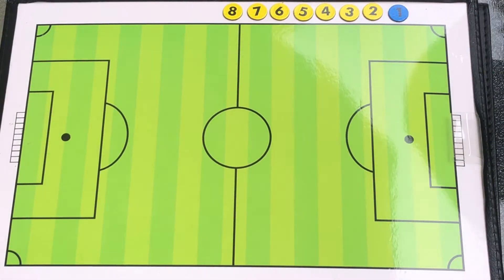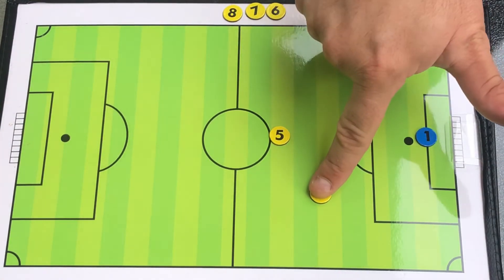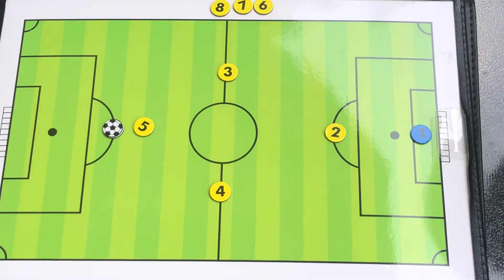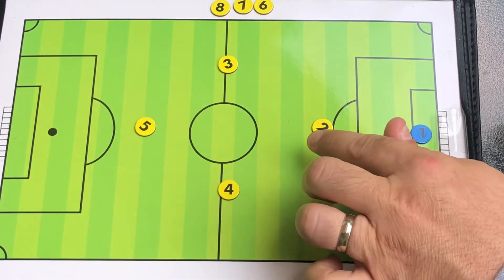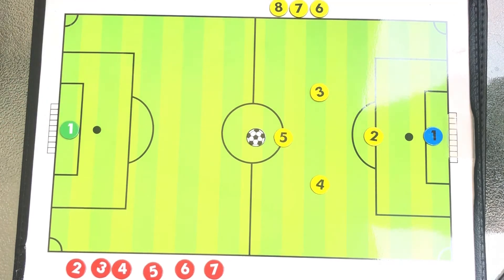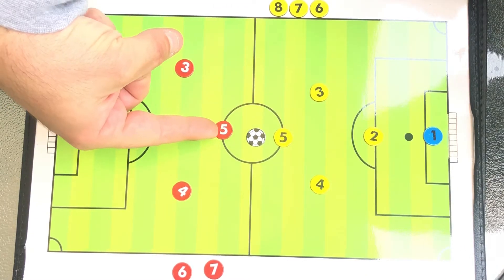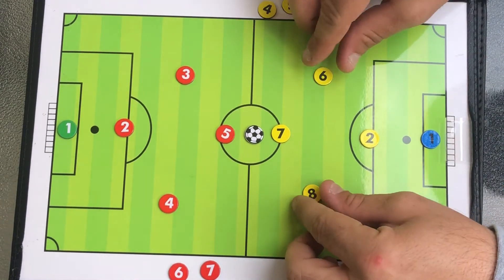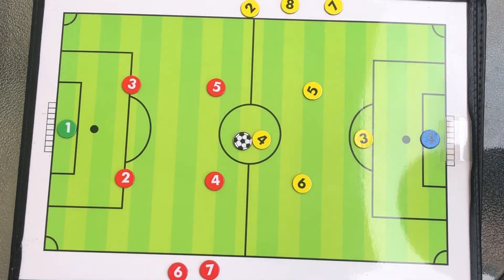Understanding 5v5 (5 vs 5) Soccer and the Diamond Formation (Kindergarten Through 2nd Grade).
Understanding 5v5 (5 vs 5) Soccer and the Diamond Formation (Kindergarten Through 2nd Grade). No equipment needed.